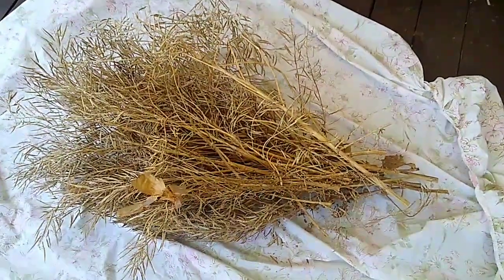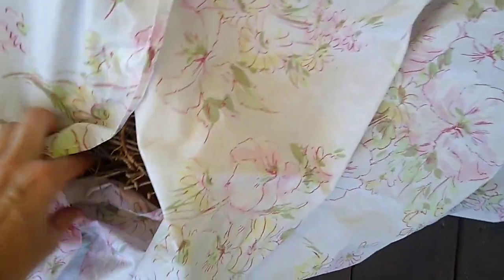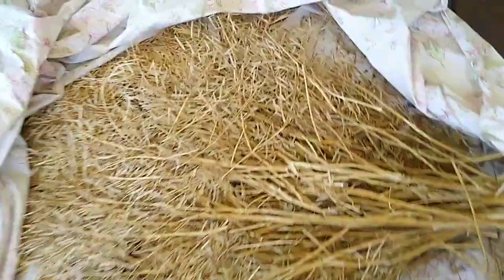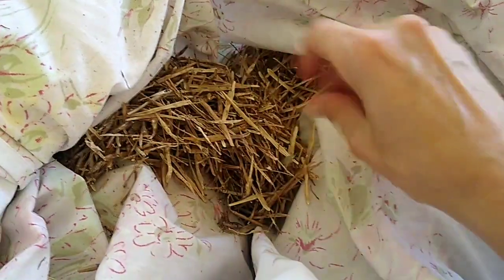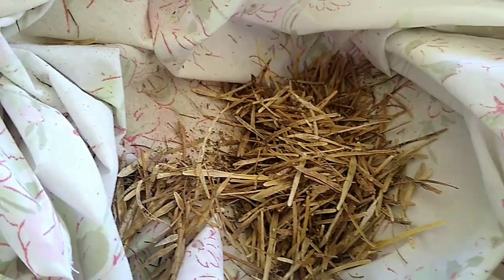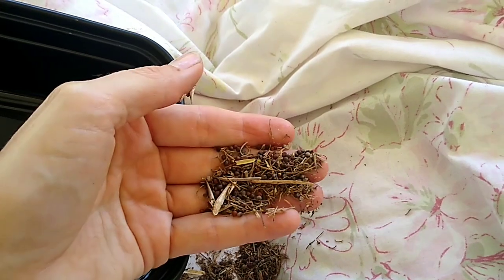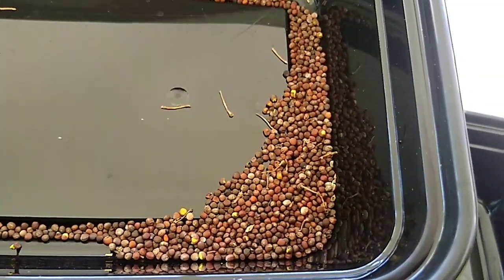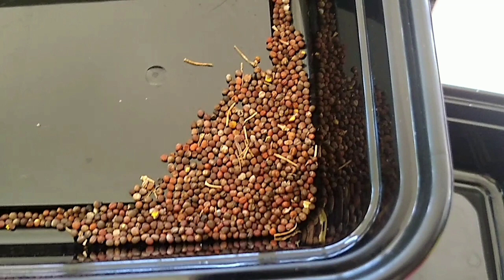Saving seeds from greens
Come along with me as I get seeds ready for storage. As crazy as it sounds, it's already almost time for fall planting!